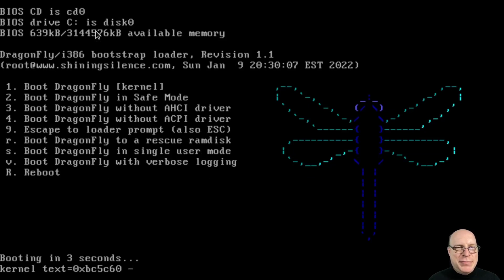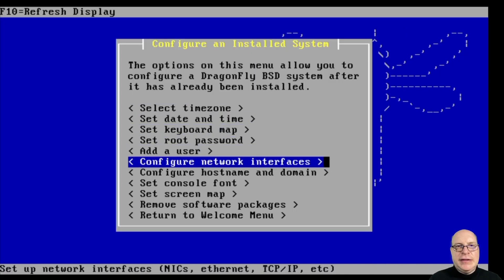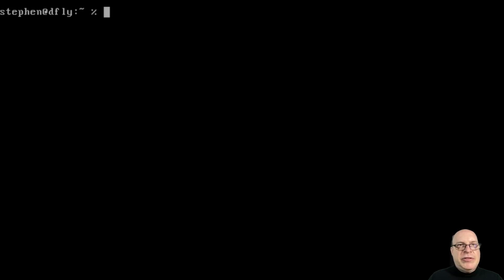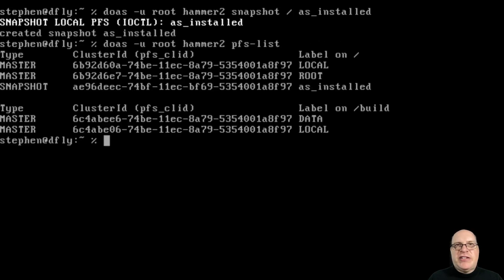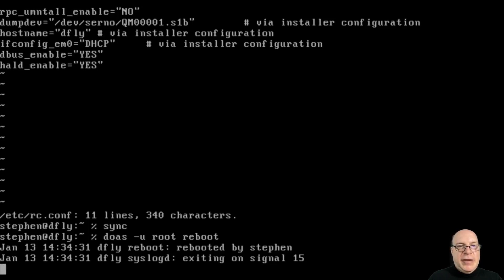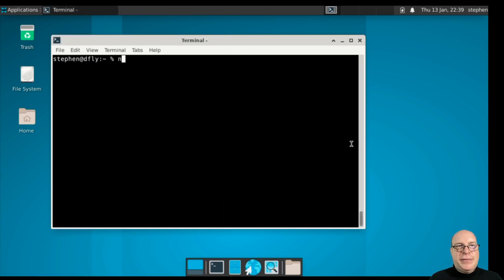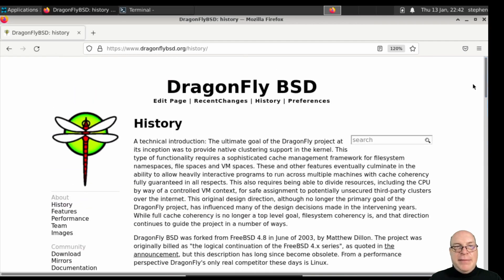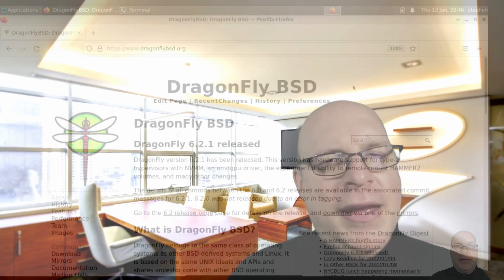DragonFly BSD 6.2.1: High Performance and HAMMER2!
The DragonFlyBSD project recently released their
 latest 6.2.1 version.  Let's take a look at what's
 described as a tiny yet charismatic BSD distribution
 today!